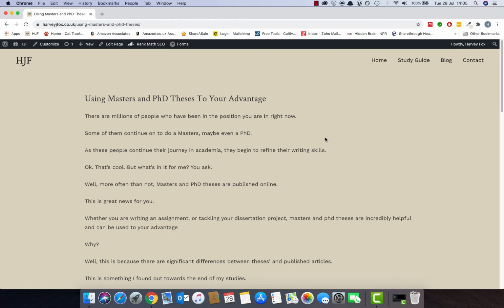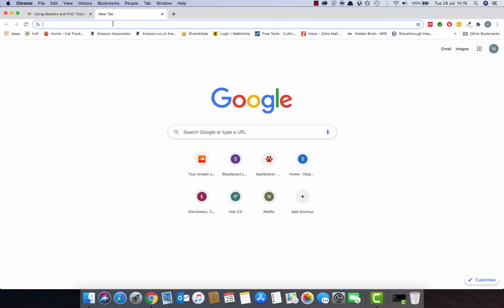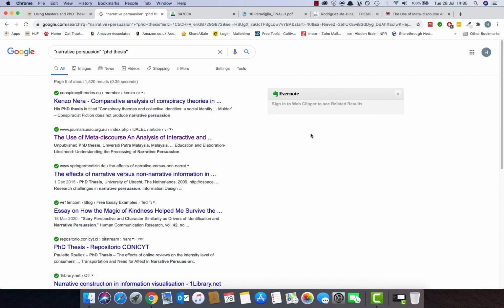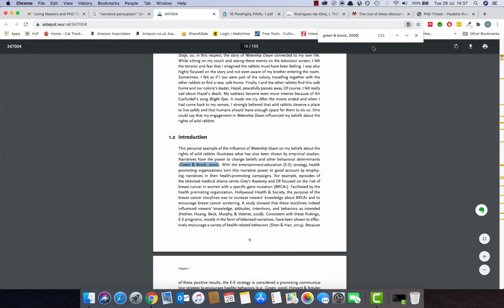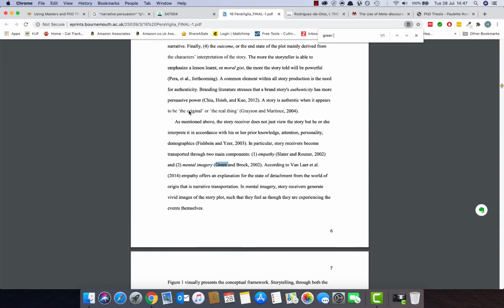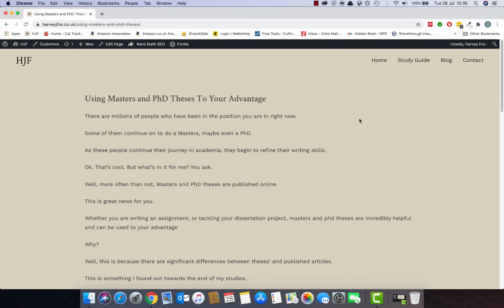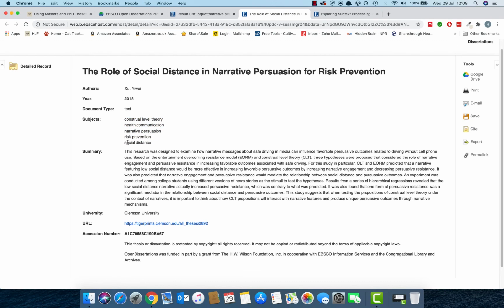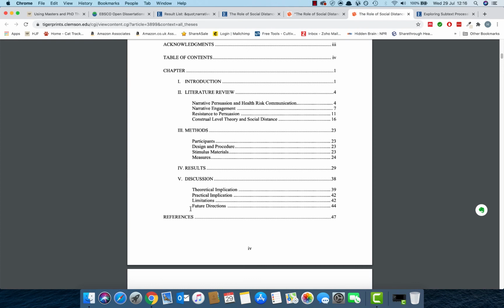Study Guide: Using Masters and PhD Theses' To Your Advantage (For Undergraduates)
In this video I introduce you to Masters and PhD Theses, how to access them, and how you can use them to help you during your undergraduate studies. Masters and PhD theses are incredible resources that are completely overlooked by most undergraduates. They will definitely be able to help you during your studies in one way or another.